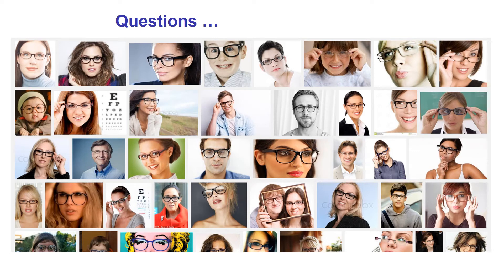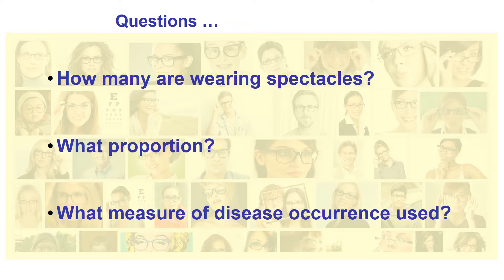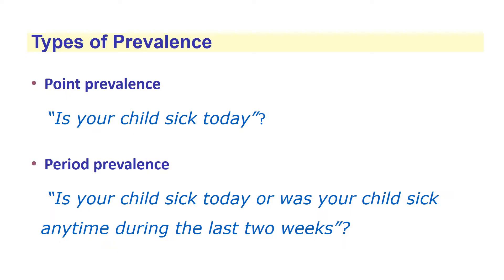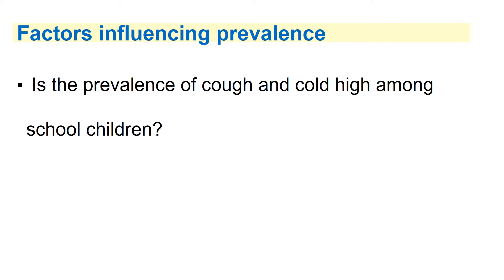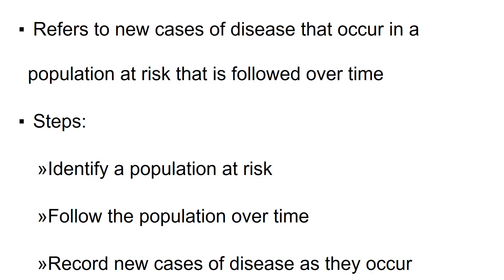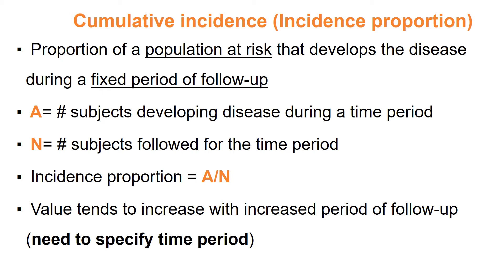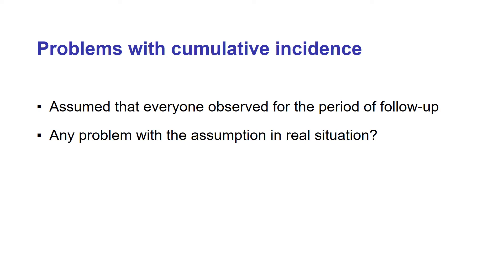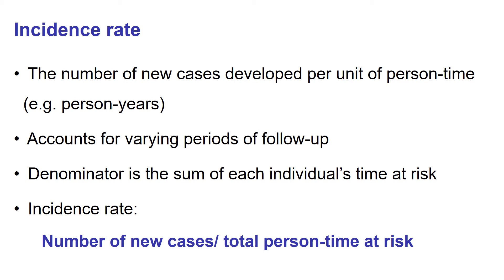Incidence and Prevalence | Epidemiology in Minutes | EpiMinutes 8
Capture the very basic concepts about incidence and prevalence in just 10 minutes!

Hope you will enjoy this EpiMinutes presentation and be benefited from this. If you have any questions, please feel free to visit my Facebook page Student Epidemiology, and post your questions or comments there.

Many thanks to Susmita Roy for the wonderful thumbnail!
Dr Kazi Mizanur Rahman is a medical graduate (Dhaka Medical College, University of Dhaka), with post-graduate qualifications in epidemiology (MS Epidemiology, Harvard University) and population health (PhD, Australian National University). Dr Rahman worked for more than a decade at the International Centre for Diarrhoeal Disease Research, Bangladesh as a public health researcher. He also taught at James P Grant School of Public Health, BRAC University for five years. In Australia, since finishing his PhD in 2015, Kazi has been working as an epidemiologist both in academia and program with a focus on the protection and promotion of health at the population level.